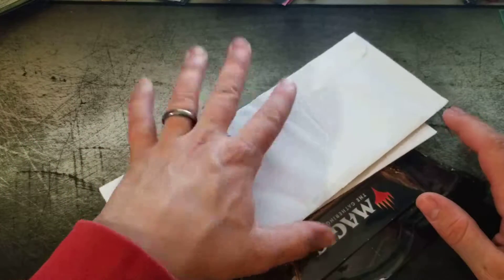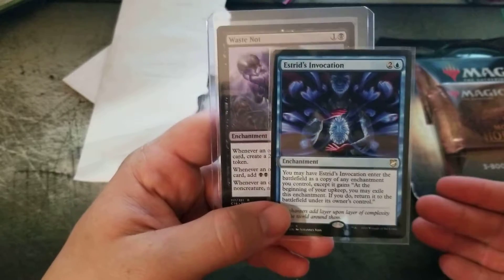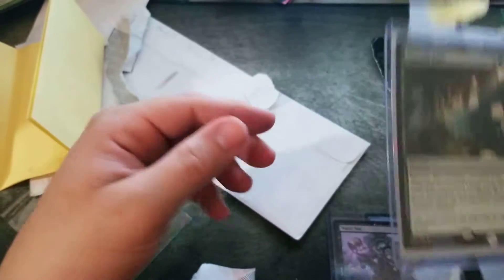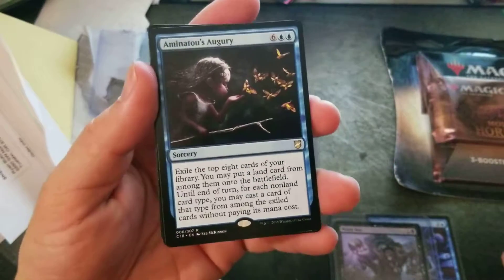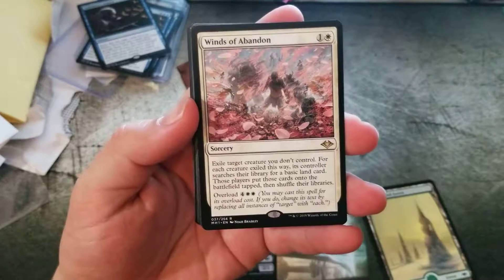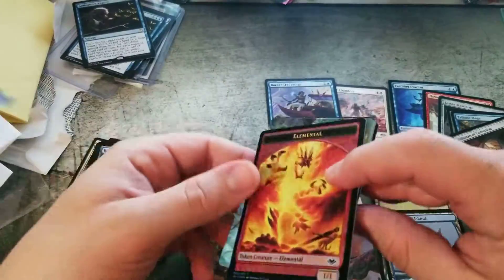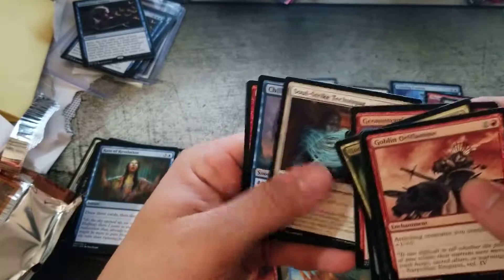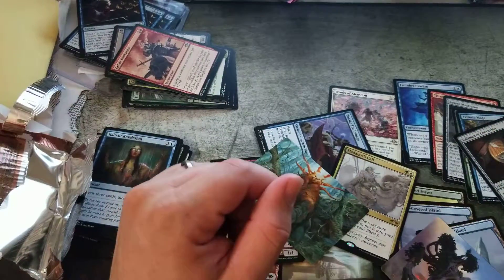Modern horizons draft pack opening and mail day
Just crackin some packs and opening the mail!